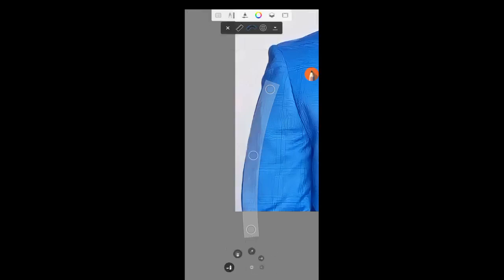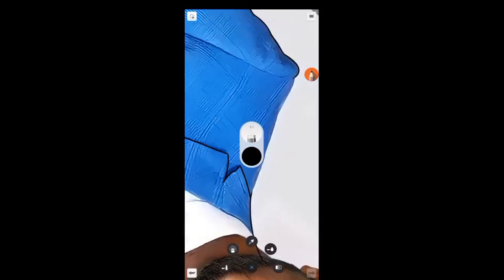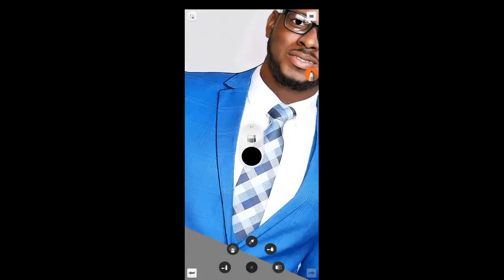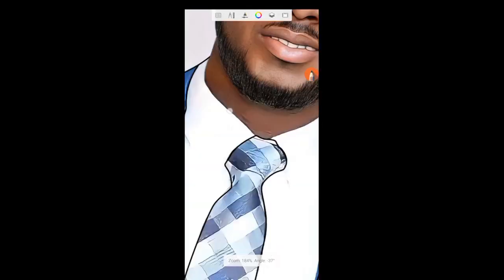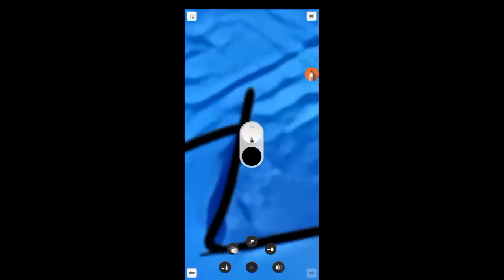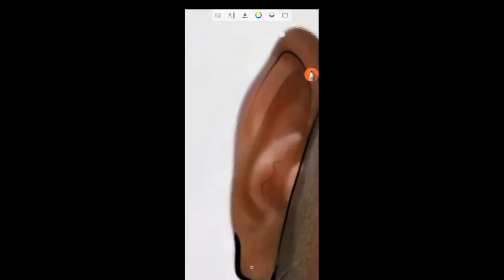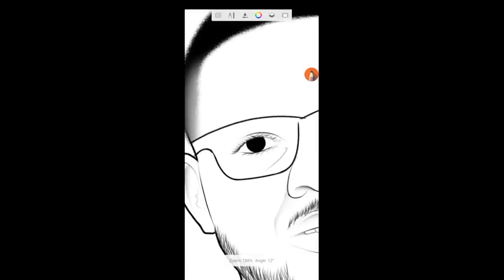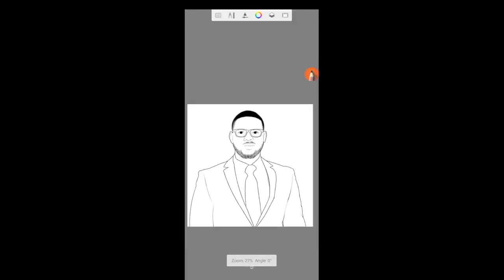How To Sketch The Details Of The Picture. Part 2(Android)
This is a video guide that helps and show you how to work on pictures such as the one in the Tutorial video.

If you want to get the materials used in this video. Join my telegram channel with the link below (All materials in this video will be posted at the end of all the Tutorial videos)

IF THIS IS YOUR FIRST TIME OF COMING TO MY CHANNEL.
More amazing videos coming soon.

Remini (Join my Telegram Channel For The Pro Version)